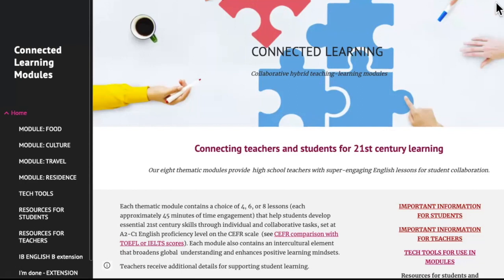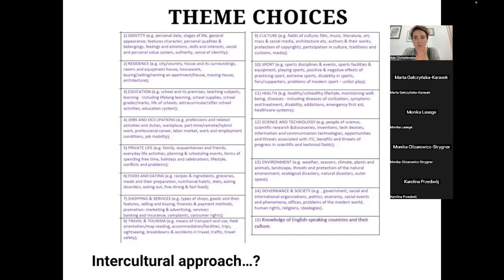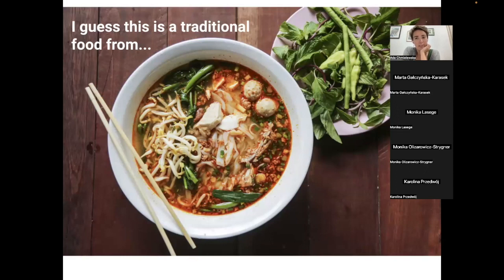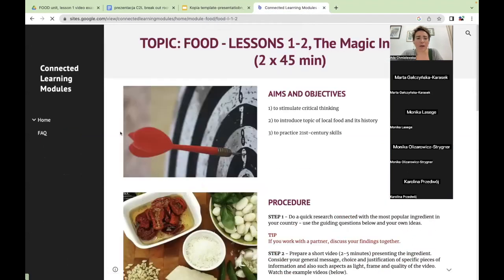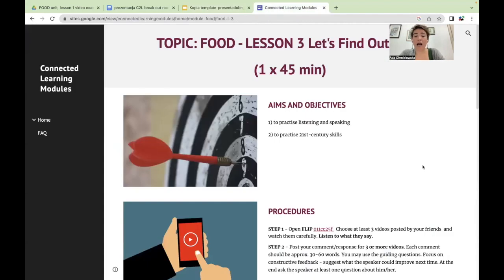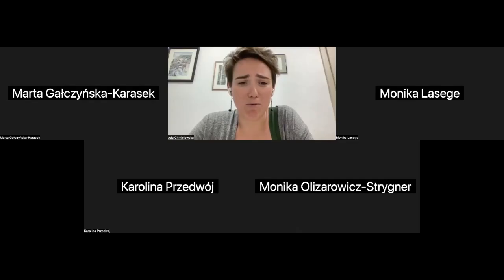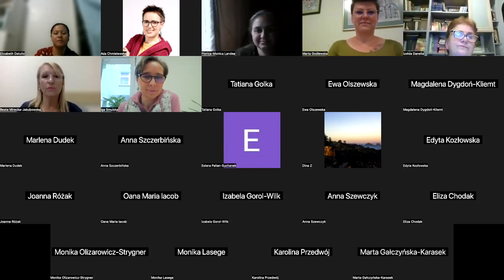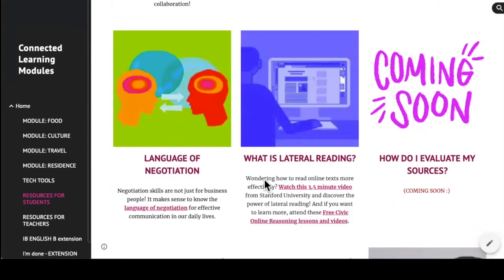Bring the world to your class - part 2 and 3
How not just teach English in class but to practice 21st century skills using English? How to open doors to cooperation and communication when facing the real challenges that young people face in today's world? How to support students in taking responsibility for their learning process?
The Connected Learning webinar and workshop, conducted on June 13th 2023 with live interactive engagement on ZOOM, shows new ways and practical examples, tested by teachers and students delighted with the new perspective of international cooperation as part of school activities.

Connected Learning - implementing international and intercultural online student collaboration, focused on 21st century skills, project number EOG/21/K4/W/0036, benefits from co-financing received from Iceland, Liechtenstein and Norway as part of the EEA Grants. The project is also partially financed from the state budget.
The aim of the project is to increase teachers' competences, modernize pedagogy thanks to the implemented innovations and wider use of the concept of learning through international cooperation of students. Project implemented in the period: April 2022 - April 2024